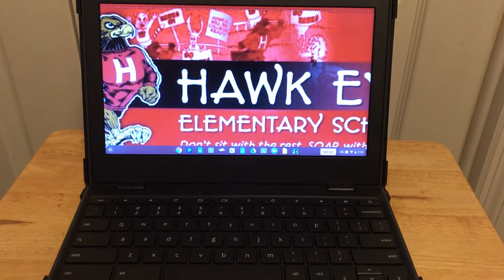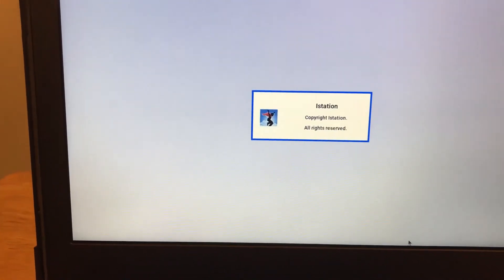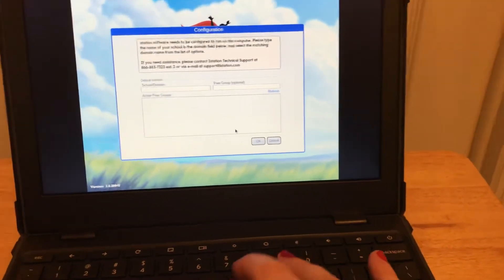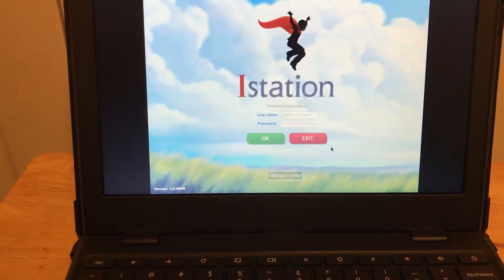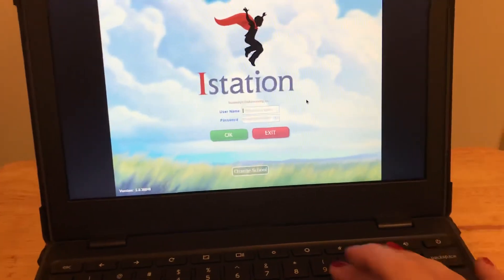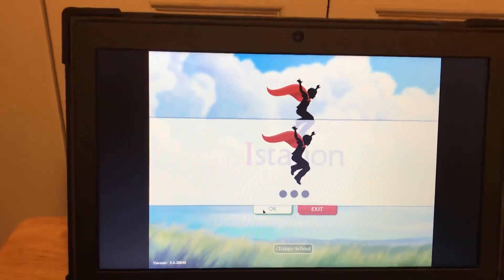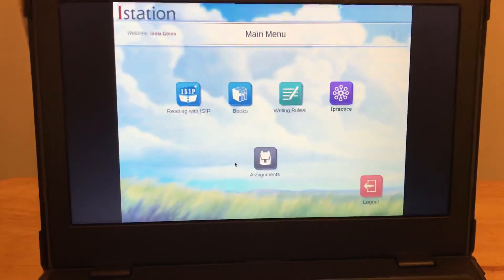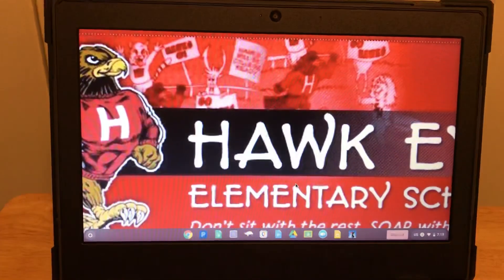Logging into Istation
How to log in to istation on a Chromebook